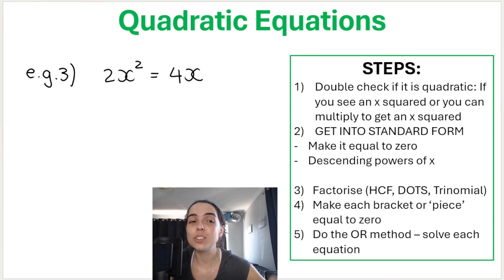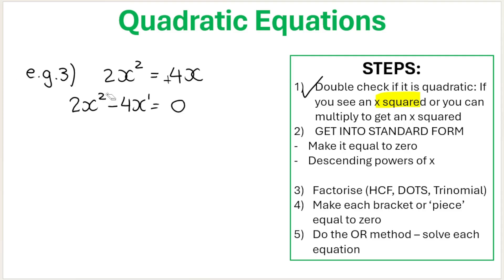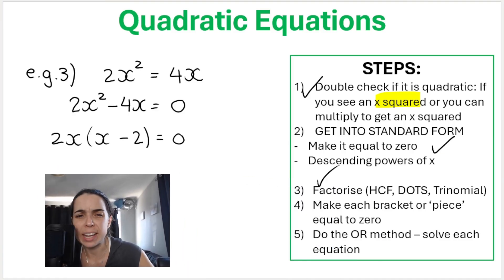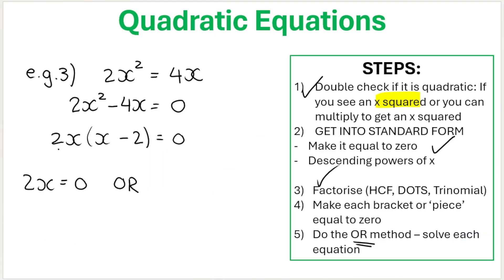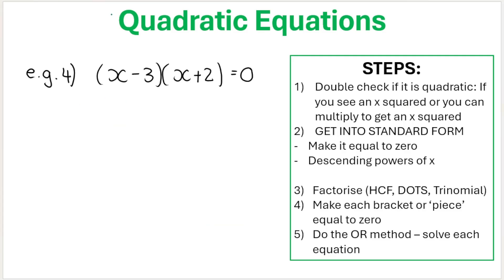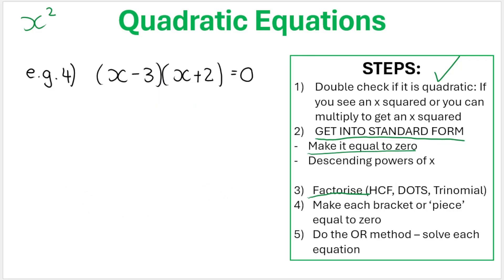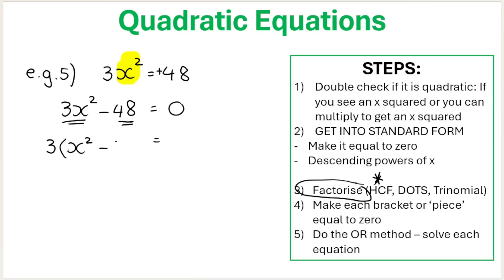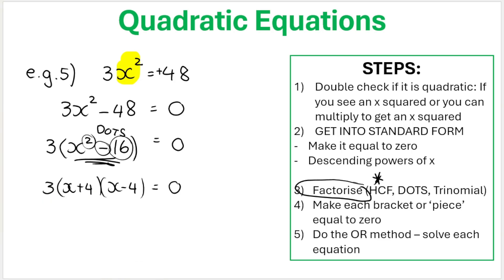Grade 10 Quadratic Equations PART 2: Gr 10 maths equations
Solving quadratic equations PART 2. I go over how to solve a quadratic equation, step by step! This is for grade 9, 10, 11 and 12 maths students!